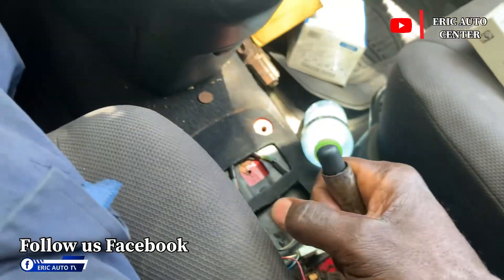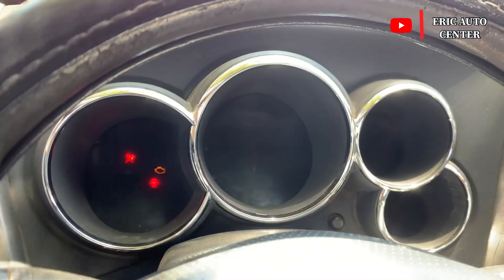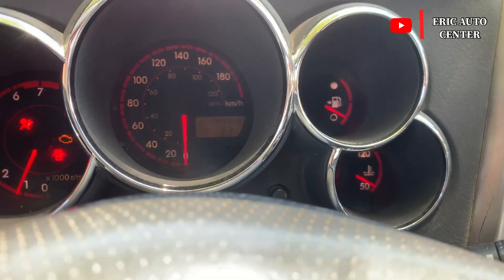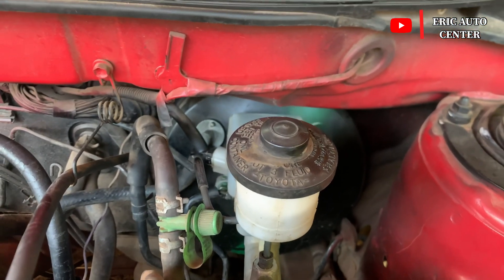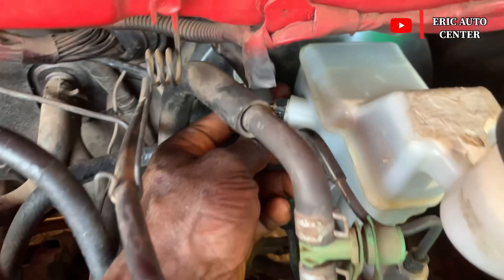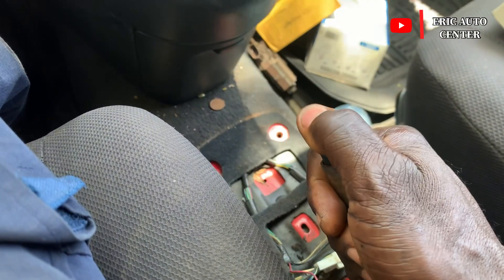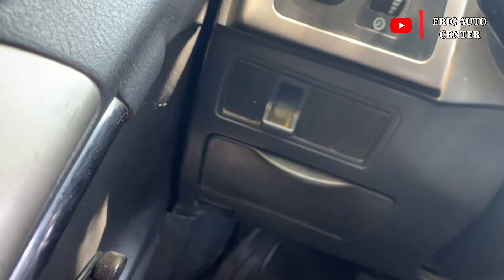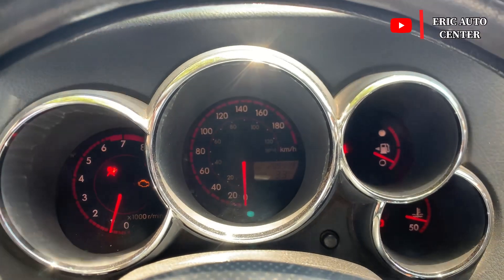Fix This Immediately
Fix this immediately 2003,04,05,06 The Pontiac Vibe Brake warning light stays on the dashboard these are the possible causes and do this to fix it.

I changed the complete brake master cylinder & servo but my brake light has stayed on after changing it’s telling you there is a problem with the emergency brake switch or master cylinder switch which are the main possible causes.